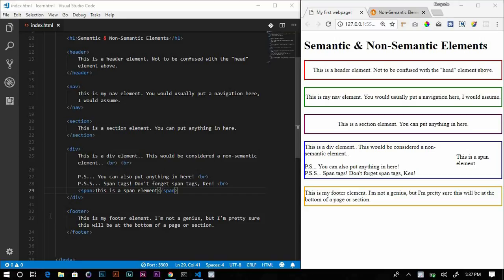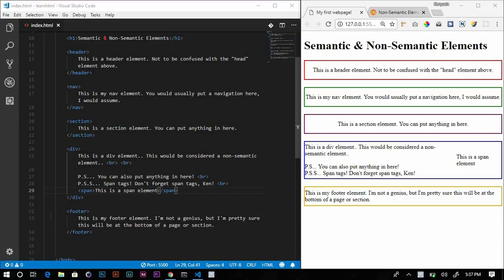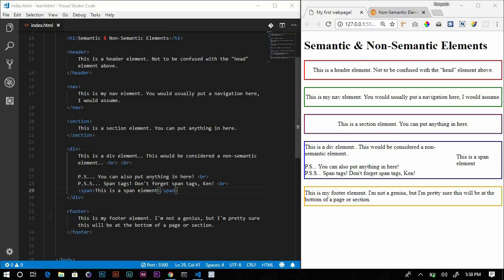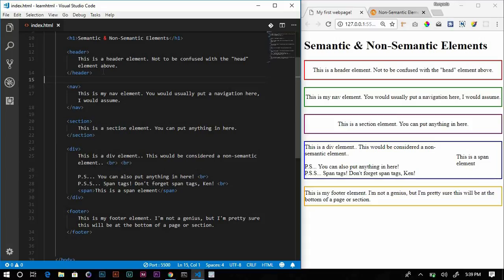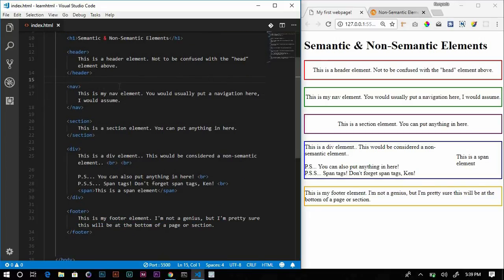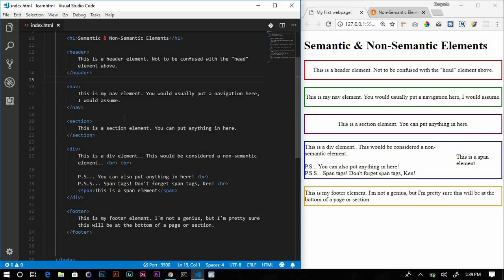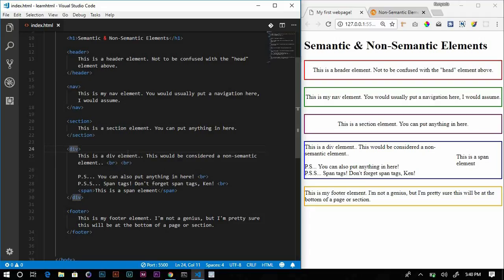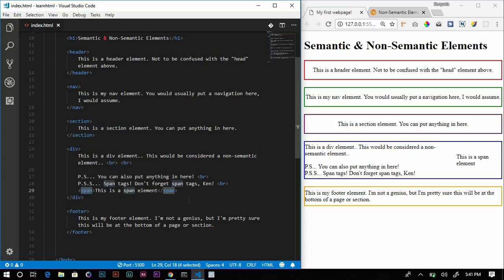[2018] HTML for Beginners Crash Course: Part 5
In this video we briefly talk about Semantic vs. Non-Semantic elements and the differences between them.